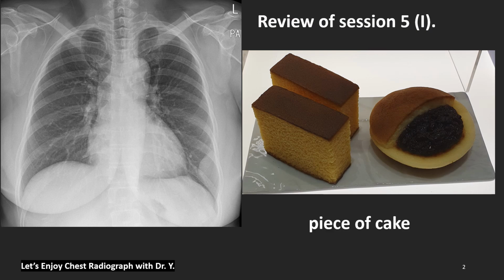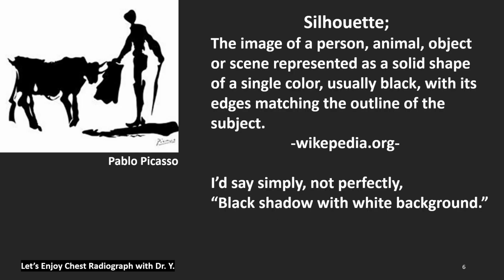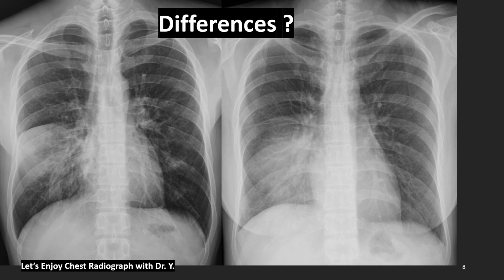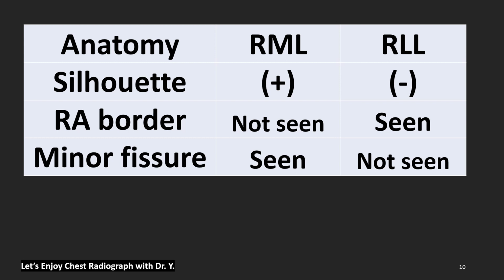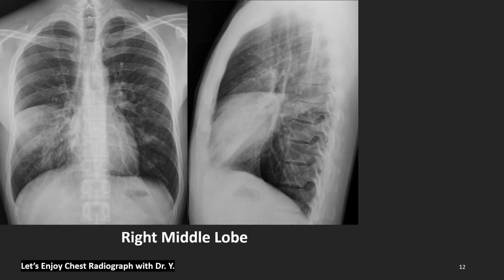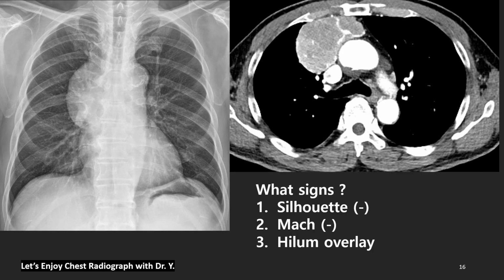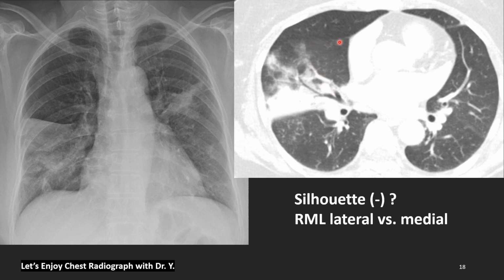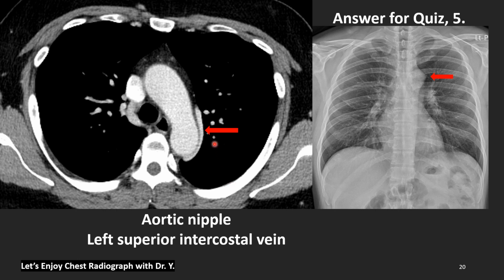6 how to read chest x ray CT scan interpretation CXR 胸部X線, #실루엣사인 silhouette sign# Xray sign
6#chestXray chestradiology,흉부영상의학,胸部X線, 영상의학평가고사,실루엣사인 silhouettesign シルエットサイン#@dr.y.5081#DrYChestRadiology#肺がん#